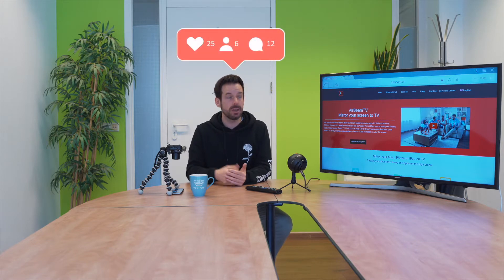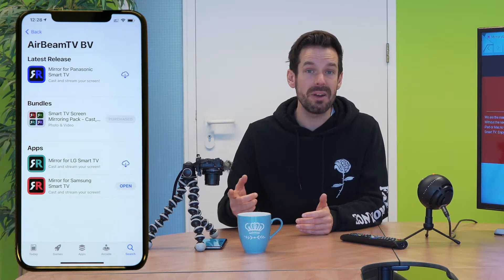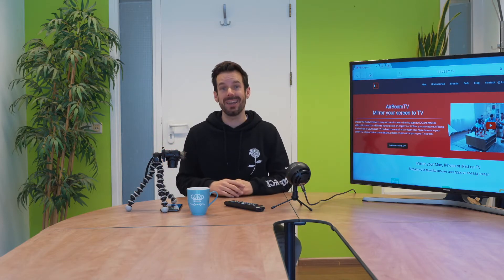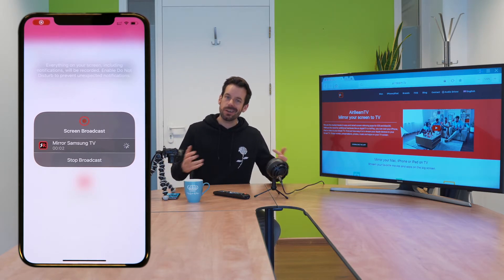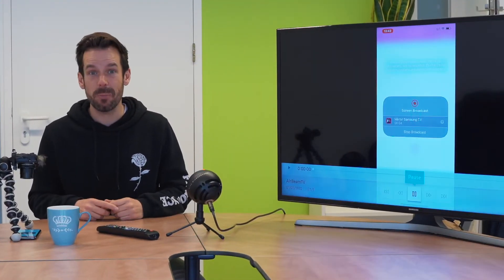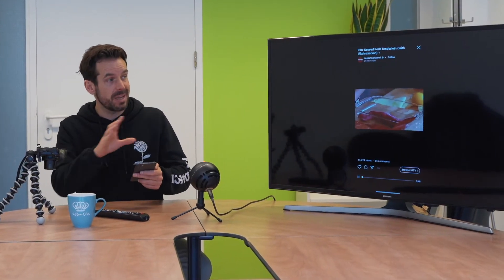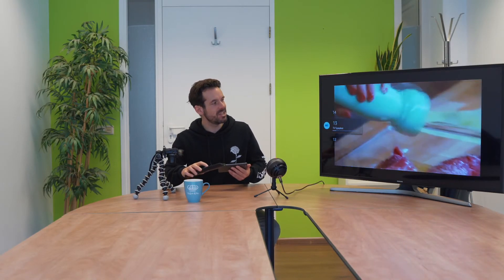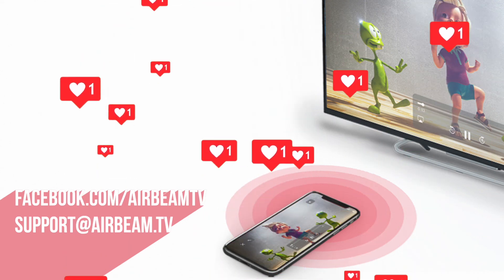How to watch Instagram Live on TV - Wireless Screen Mirroring App from AirBeamTV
Watch Instagram Live videos on TV or computer screen. Download the AirBeamTV Screen Mirroring app for your iPhone or iPad to get started

Why do you want to cast Instagram on your TV? Because it is very convenient if you plan on actively following instructions given to you by the maker of the live video. For instance, you could follow along to live videos about:

Working out
Dancing
Cooking
Craft making
Tech tutorials

Watching Instagram Live 'hands-free' on a bigger screen, makes it much easier and enjoyable to do all your activities at the same time.

You'll also be able to see the video stream from farther away and in great detail, leaving more room for you to follow the instructions given and even making it convenient for a group of people to watch the same screen.

Except streaming Instagram Live videos from your phone or tablet, you can also cast Instagram from your computer or laptop to your TV. Download our Screen Mirroring app for Mac and MacBook from the website.

Some tips for using our Screen Mirroring apps:

For iPhone and iPad
- Turn down the sound on your device and up on the TV
- Update your phone or tablet to the latest iOS version
- Make sure your iPhone or iPad are connected to the same WiFi network as your TV.

For Mac and MacBook
- Make sure to download the free Audio Driver to enable sound:
- Follow the exact instructions during the installation process and allow necessary access for it to work
- Use Chrome or Firefox browser for the best performance. Safari Browser tends to block audio.

Happy Mirroring!